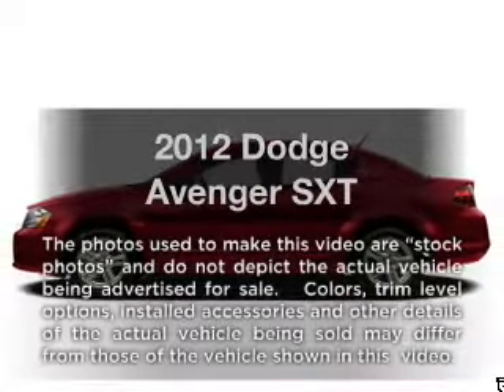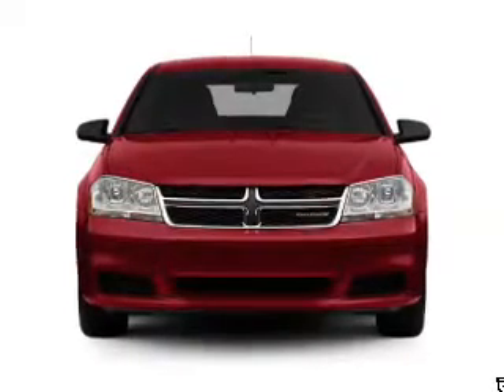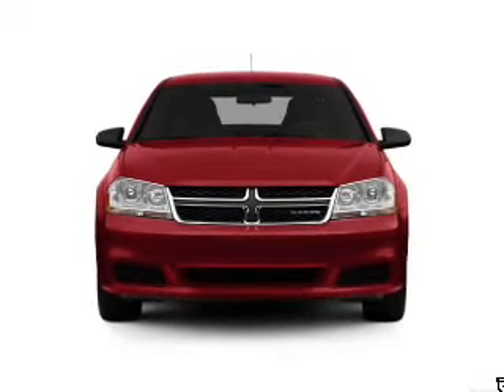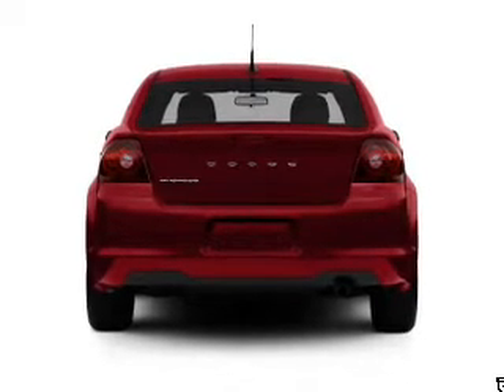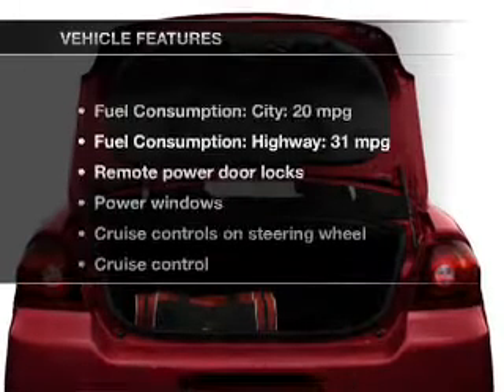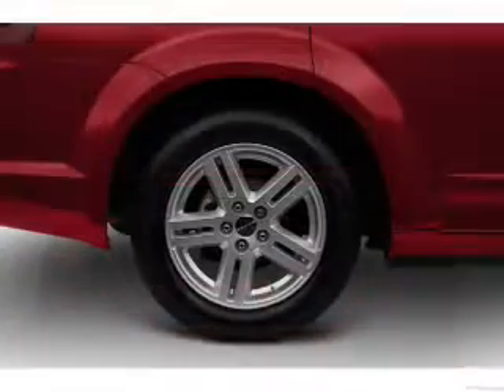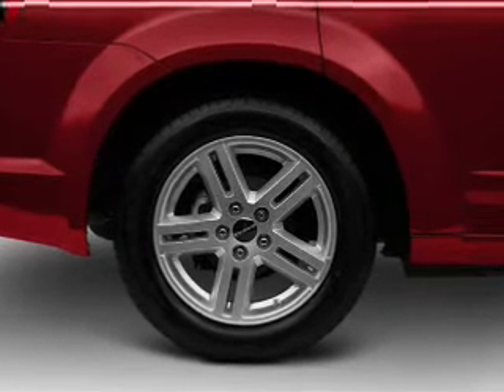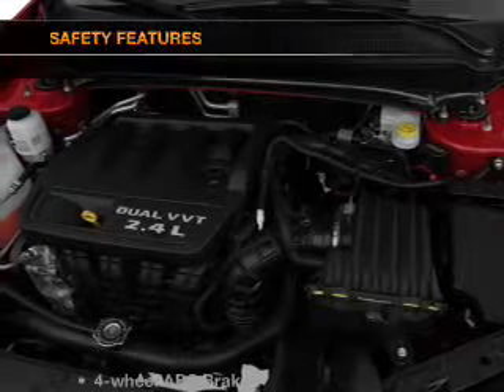2012 Dodge Avenger - Orland Park IL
Year: 2012
Make: Dodge
Model: Avenger
Trim: SXT
Engine: 2.4 liter inline 4 cylinder 16 valve
Transmission: Automatic
Color: Black Clearcoat
Mileage: 0
Address:
15941 S. 94th Ave.